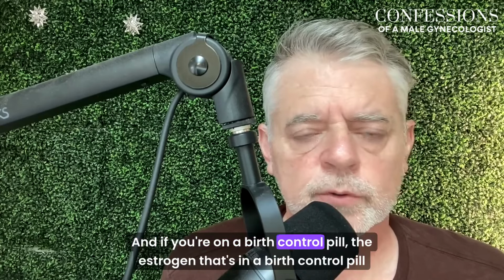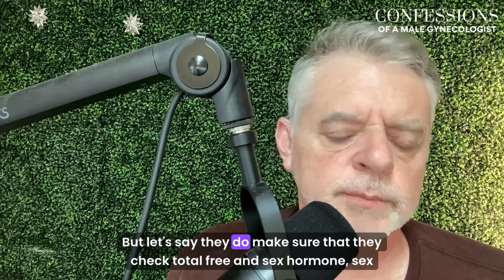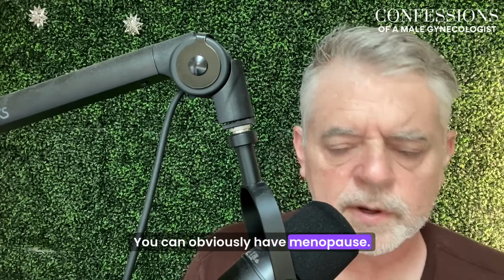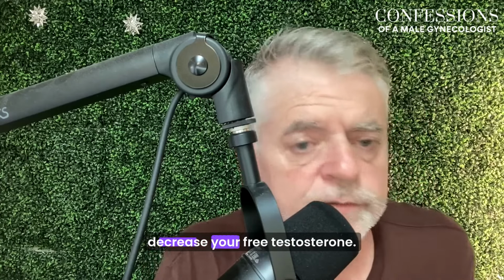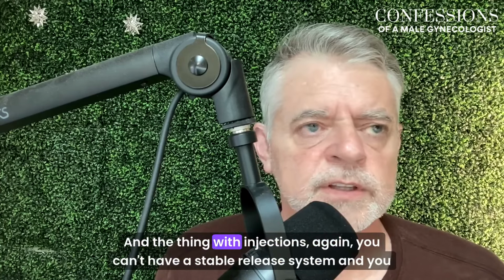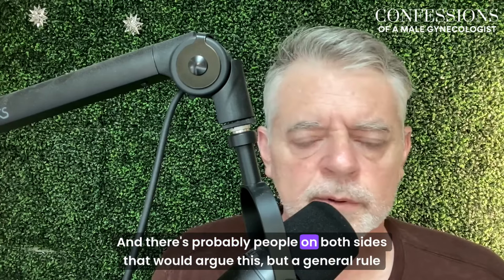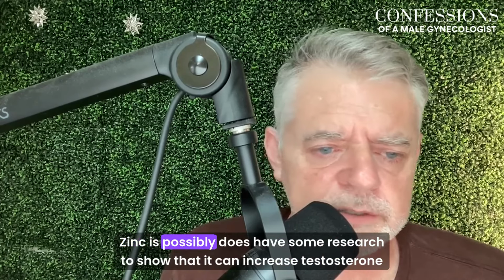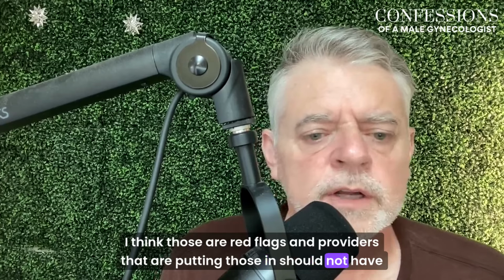EP 94: THE NUN: Low Testosterone - What When Why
Today’s episode focuses on the topic of testosterone deficiency in women, which is the number one hormone imbalance across all age groups. Dr. Tassone discusses the impact of birth control pills on testosterone levels and explains the difference between total testosterone and free testosterone. He also discusses commonly overlooked symptoms of low testosterone including fatigue, lack of motivation, and decreased libido.

Dr. Tassone emphasizes the importance of checking free testosterone levels and discusses various treatment options, including creams and sublingual tablets. He also mentions his SHINES protocol and recommends lifestyle changes and supplements to help increase testosterone levels. The conversation concludes with the challenges of accessing testosterone replacement therapy for women and what women can do to get the care they need.

Episode Highlights
- What is testosterone deficiency
- How testosterone deficiency affects women vs men
- The impact the Birth control pills can have on free testosterone
- Symptoms of low testosterone in women
- How to accurately assess testosterone levels
- Treatment options for low testosterone
- Lifestyle changes that can help improve testosterone levels
- Supplements that may benefit testosterone levels
- FDA-approved options for accessing testosterone replacement therapy for women